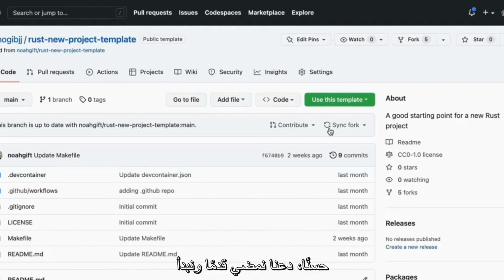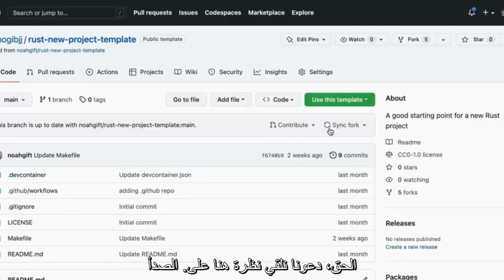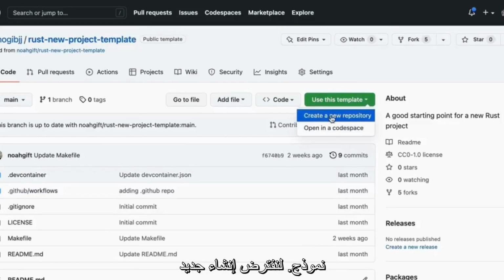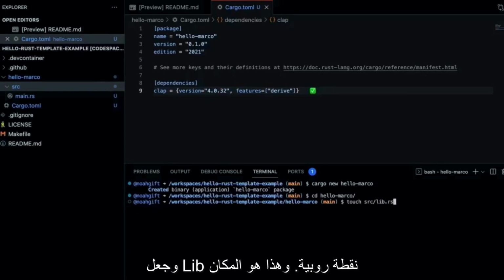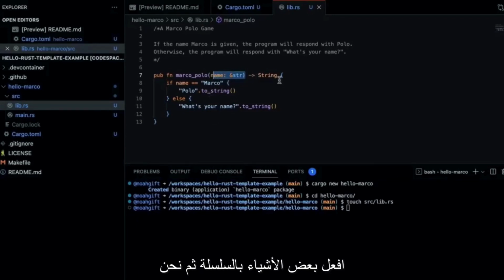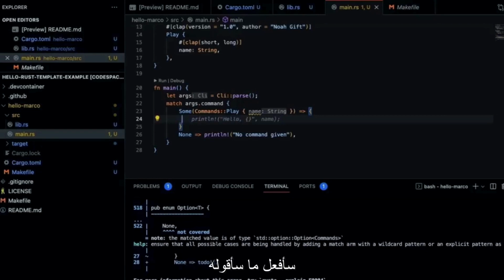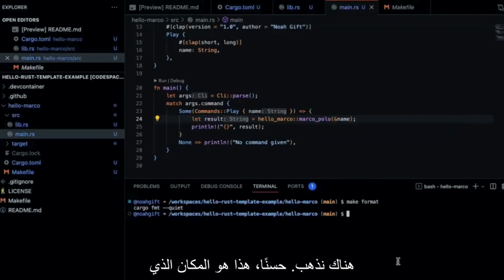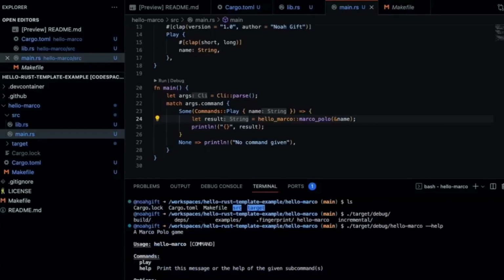Rust for Data Engineering : Getting Started with the Modern Rust Development Ecosystem(3)مترجم